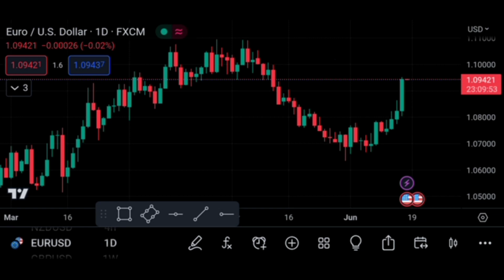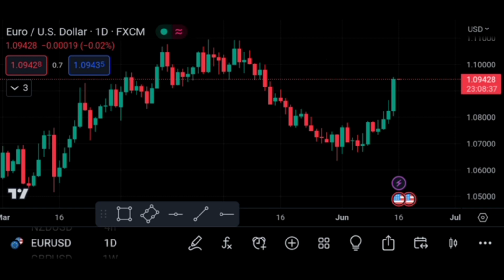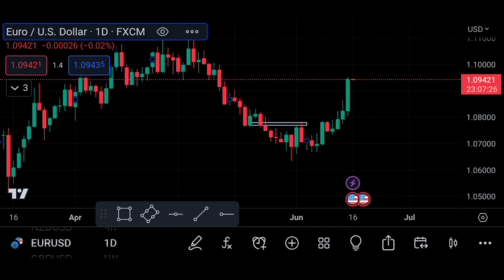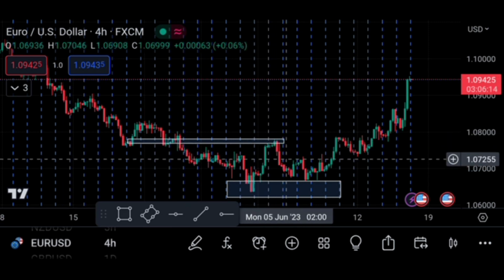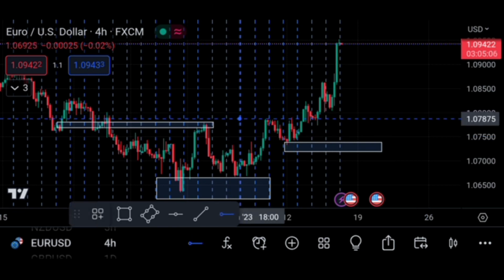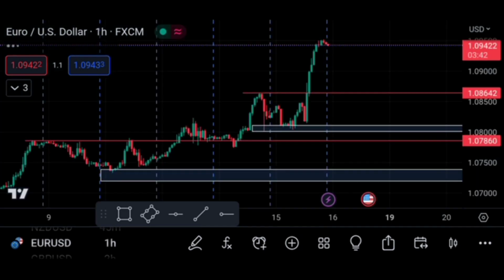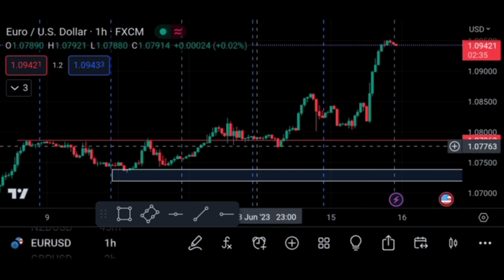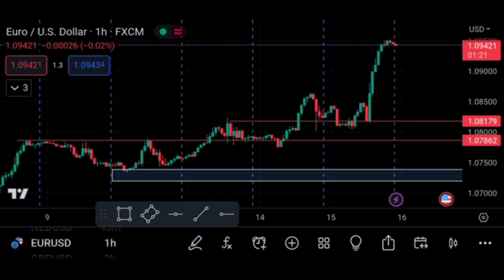How to analyze a forex chart || Three steps to follow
How to analyze a forex chart